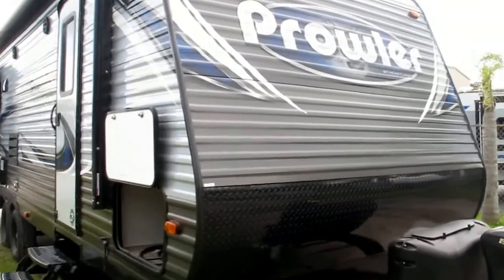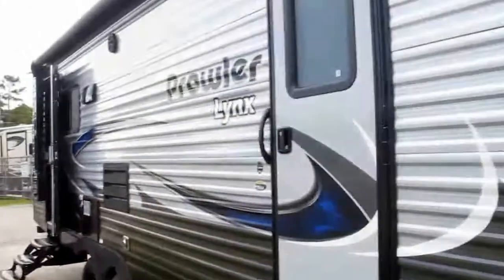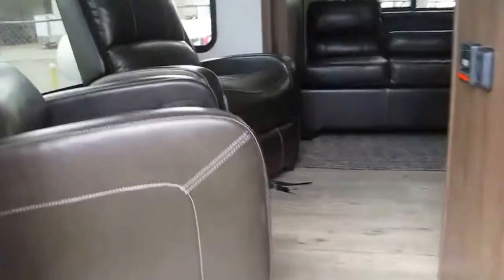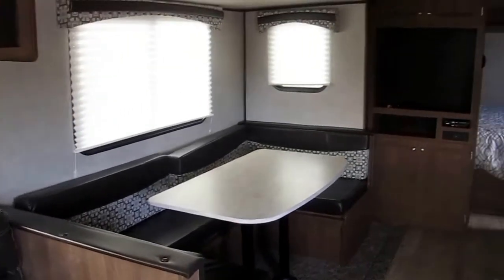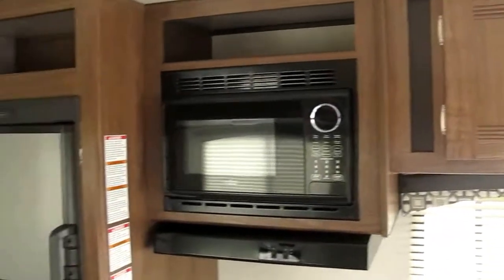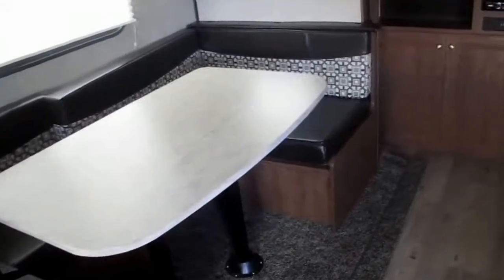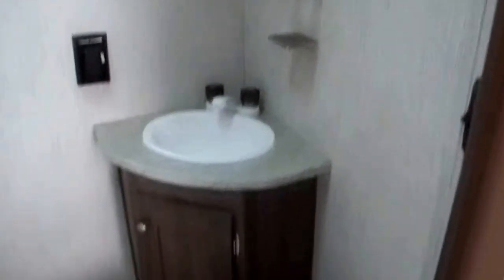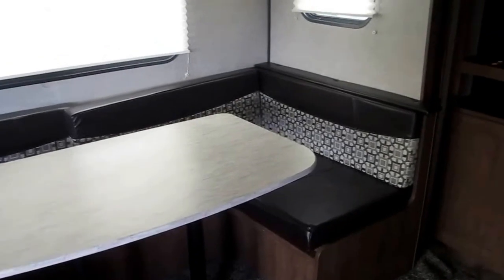2019 Heartland Prowler Lynx 25 LX #18-105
Stock #18-105  Heartland Prowler Lynx travel trailer 25 LX highlights:

Front Bedroom
Rear Bunk Beds
Convenient Bathroom
Sleeps Seven People

Your family of seven will enjoy the home-away from home conveniences found throughout this Prowler Lynx 25 LX travel trailer.